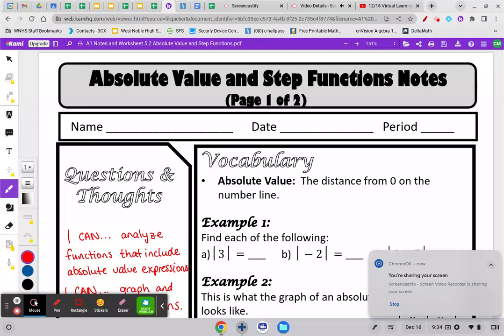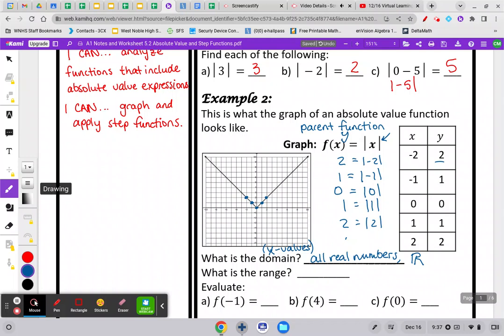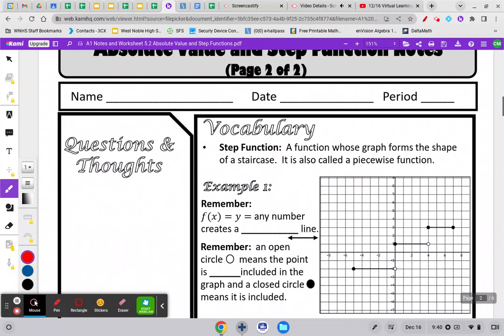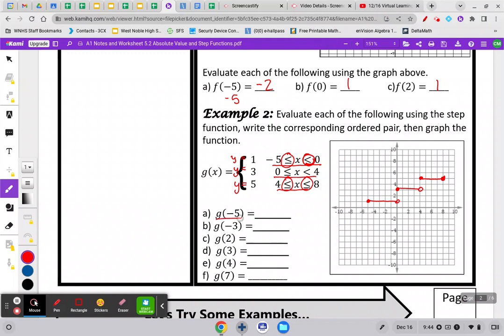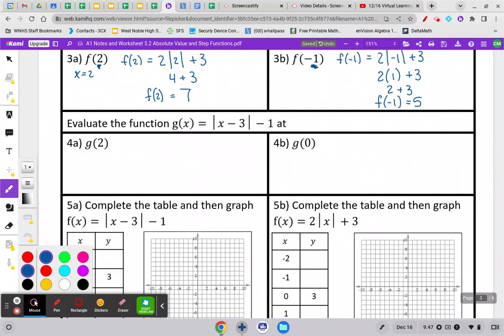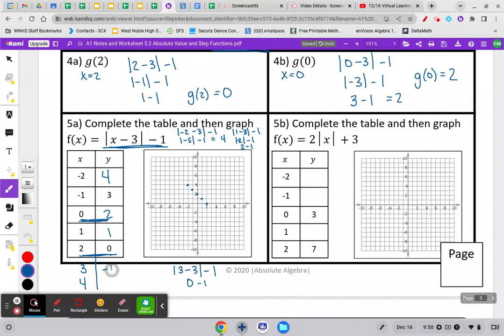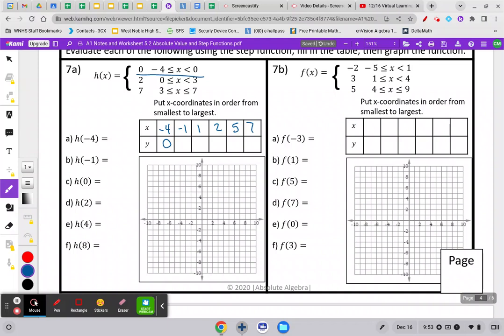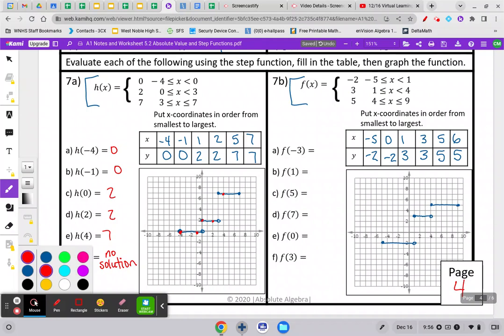12/16 Virtual Learning: Absolute Value and Step Functions